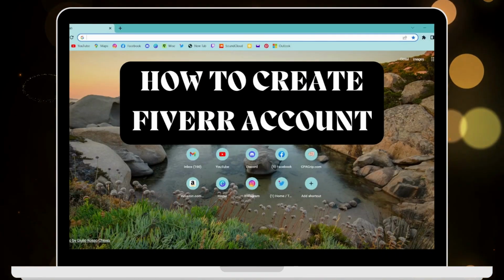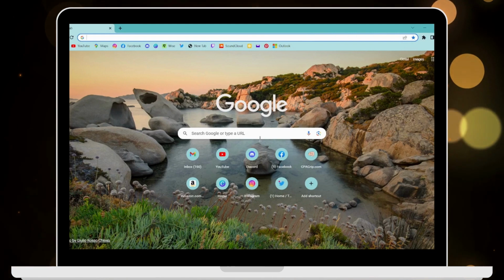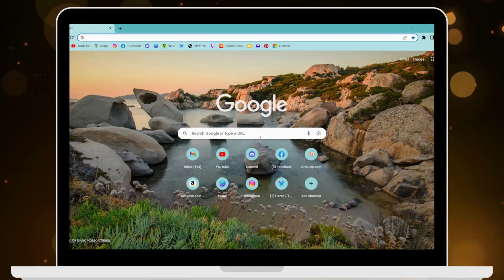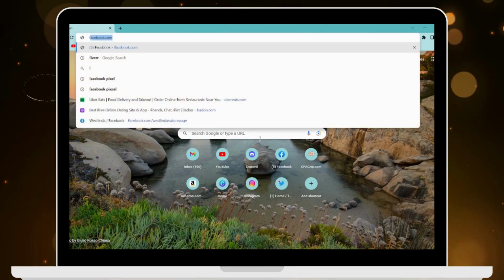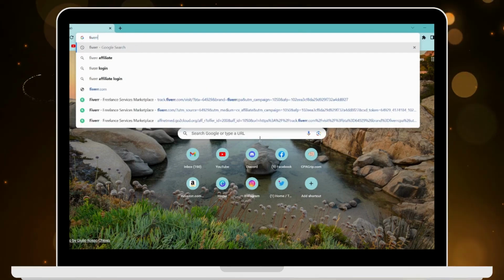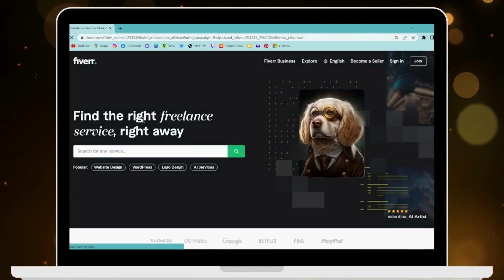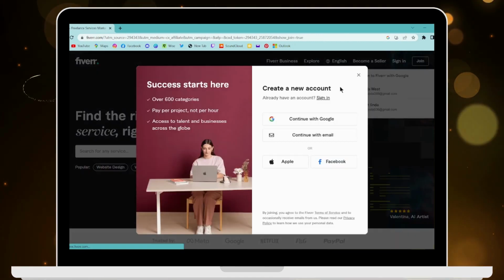How to Create Fiverr Account on Desktop | Fiverr Desktop Signup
Welcome to QuickFixTutorials! In this comprehensive tutorial, we'll guide you through the process of creating a Fiverr account. Fiverr is a popular online platform that connects freelancers and clients from all over the world. Whether you're a freelancer looking to offer your services or a client seeking talented individuals, having a Fiverr account is essential. We'll walk you through the step-by-step account creation process, including how to sign up for Fiverr, provide the necessary information, and set up your profile. By the end of this tutorial, you'll have a fully functional Fiverr account ready to start your freelance journey or hire skilled professionals.